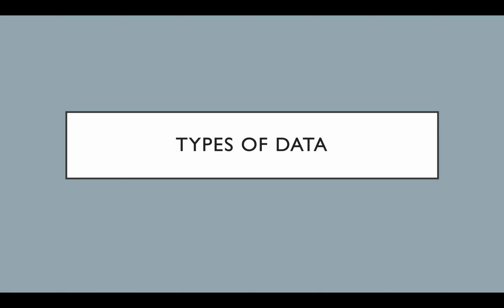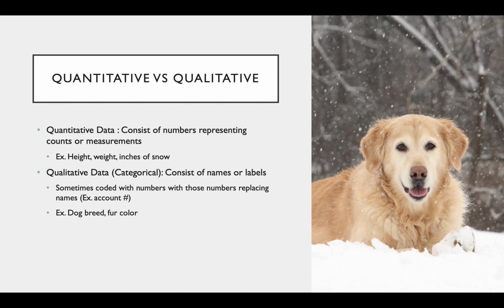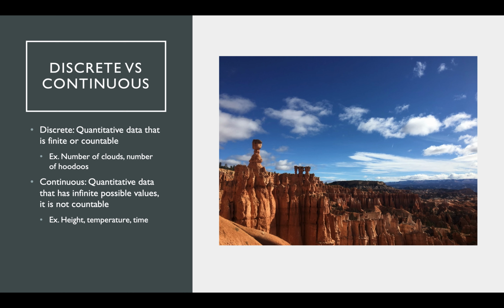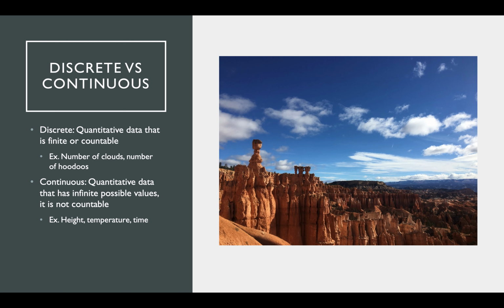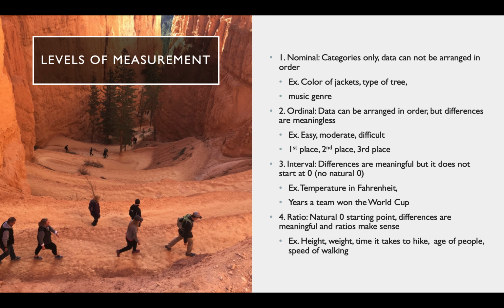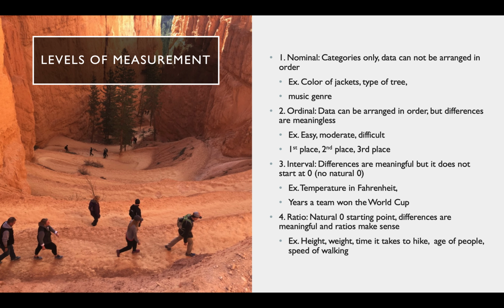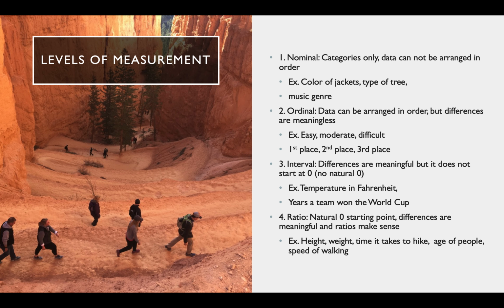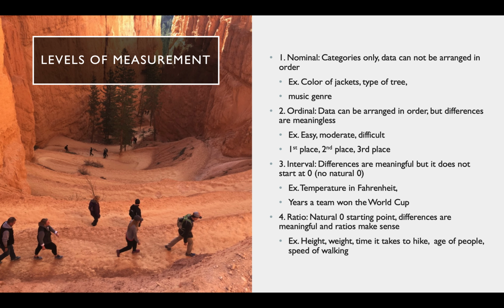Types of Data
Qualitative vs Quantitative, Discrete vs continuous, levels of measurement